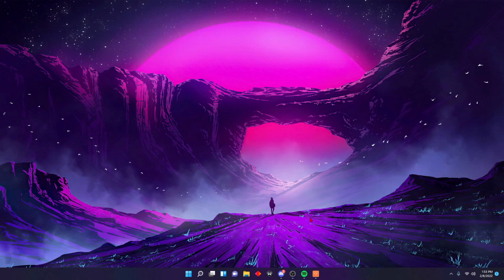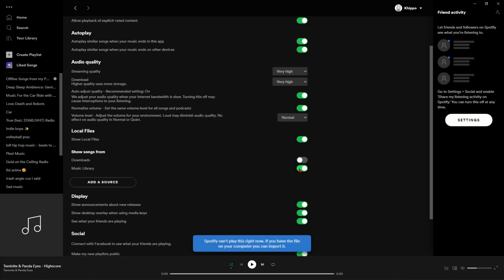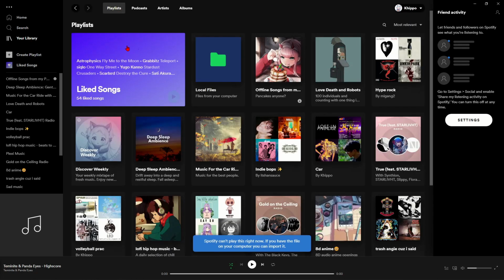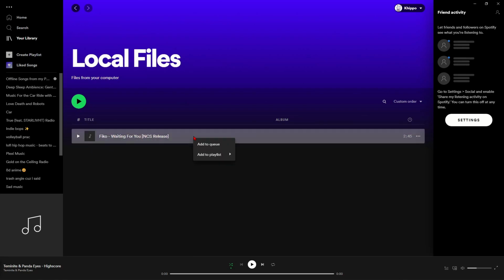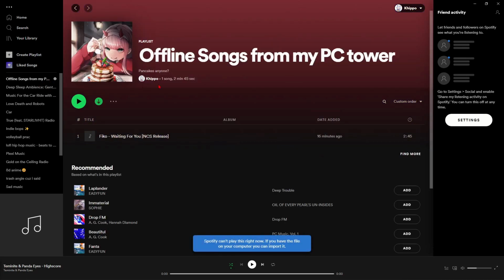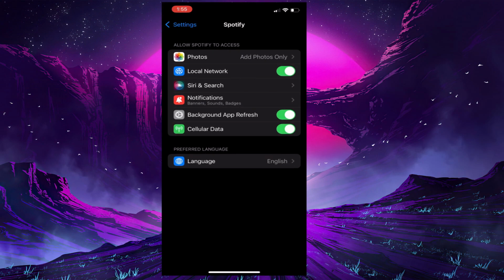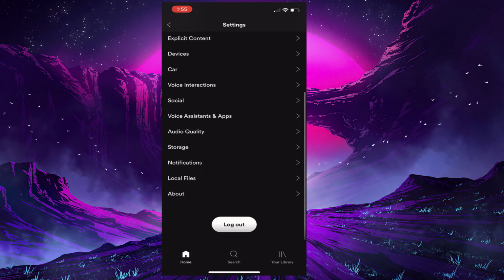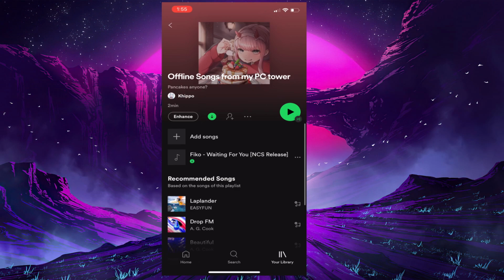UPDATED Tutorial 2022! How to Add Your own Music to Spotify Straight Forward Tutorial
Hey Everyone! Just thought I'd share how I found to add my own music to Spotify!

I hope this was helpful, please leave any comments or alternative methods you find down bellow!